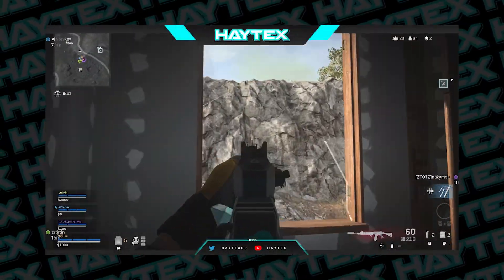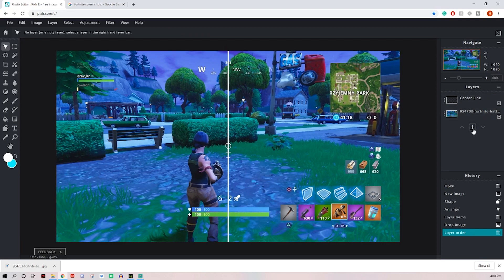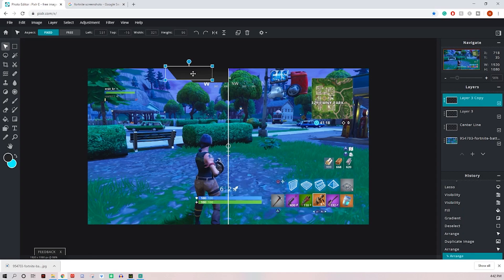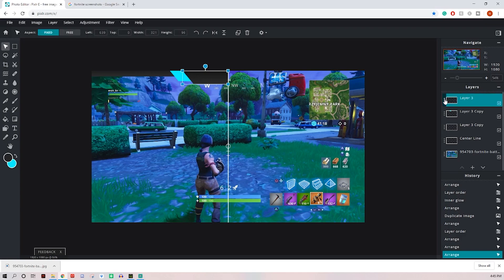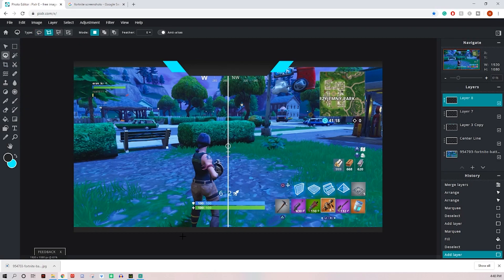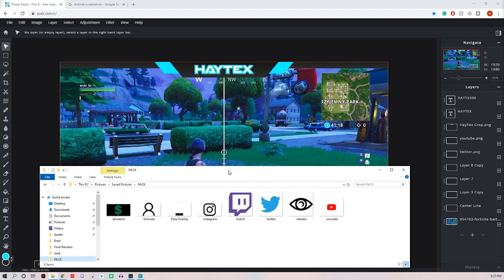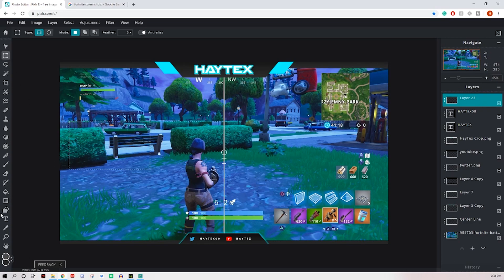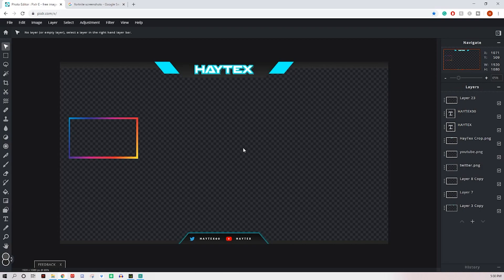HOW TO MAKE OVERLAYS FOR TWITCH | Free Editor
In this video I show you guys how to make custom overlays for streaming whether that be twitch, obs, streamlabs obs, mixer, youtube, overlay expert it works on them all.  Hope this helps you grow on twitch and get more viewers!!!